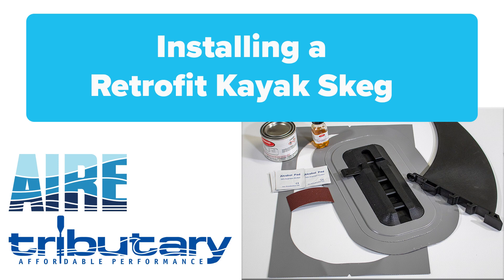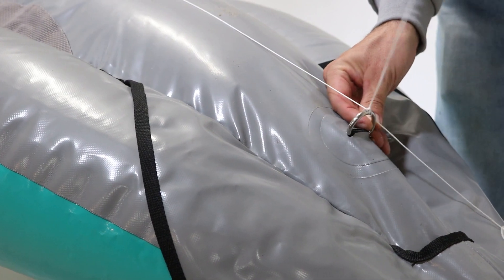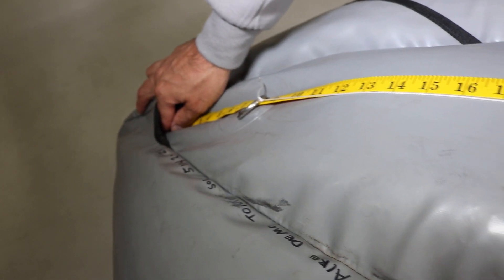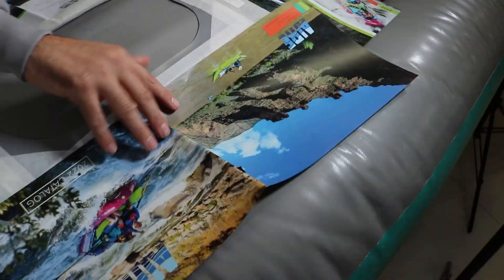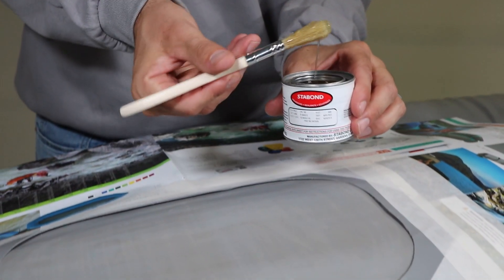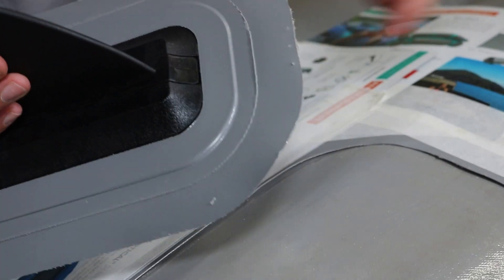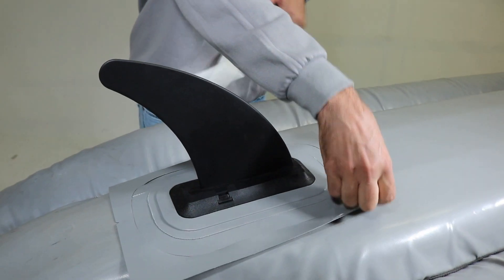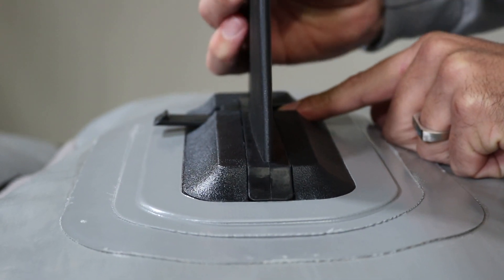How to Install a Retrofit Skeg on your Inflatable Kayak: Updated 2023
Inflatable Kayaks are fun to use on both moving and still water. On the river, it’s better to have a nimble craft that can turn at the push of a paddle. Stillwater paddling benefits from better tracking for traveling over longer distances. This is an updated video as our Skeg system has switched to a PVC application. If you are using the older metal version please reference our How to Install a Retrofit Inflatable Kayak Skeg: (2020) video since the measurements and process are a little different.

Helpful Tips:
- Make sure you’re in a well-ventilated area. The glue emits fumes that are best kept on the outside of your lungs.
- Watch the whole video before starting the process and make sure you have all of the tools on hand.
- Let the glue dry completely before laying down the patch. Reactivating the glue with heat will ensure quality adhesion.
- We recommend wearing protective gloves when working with glue.

 Associated Tools:
- Paintbrush
- Stirring Stick
- Stabond Glue
- Heat Gun or Hair Dryer
- Weighted Roller (Optional, but a good idea)

P.S.
Have you heard about AIRE’s sister companies, Outcast Sporting Gear and AIRE Environmental? Outcast Sporting Gear produces quality fishing boats and equipment, while AIRE Environmental products protect our rivers from pollution.